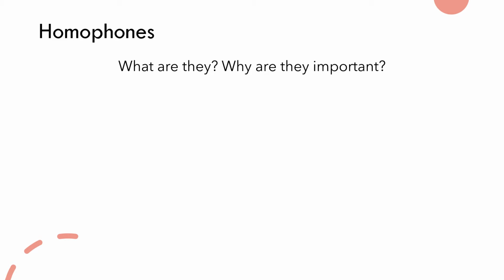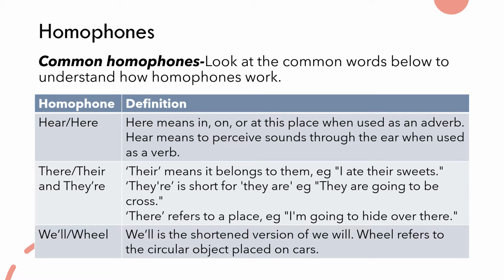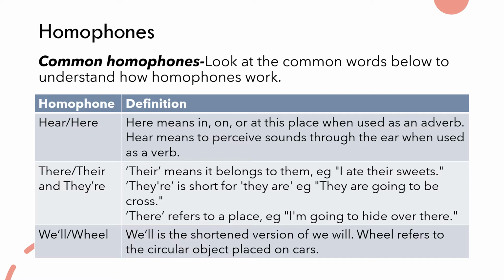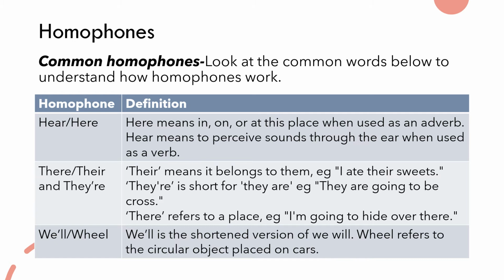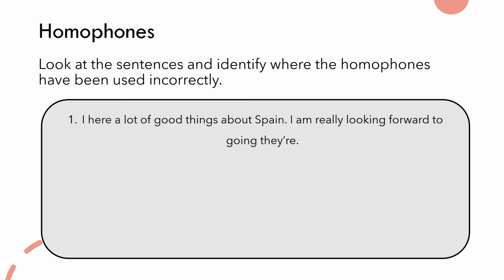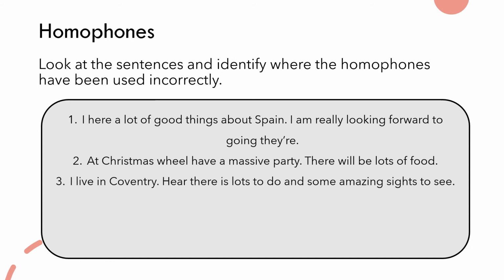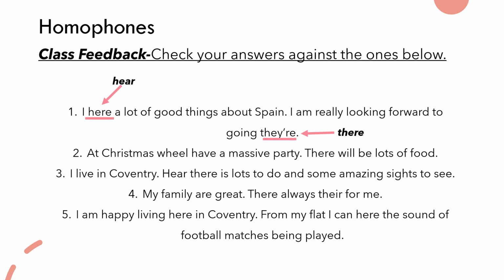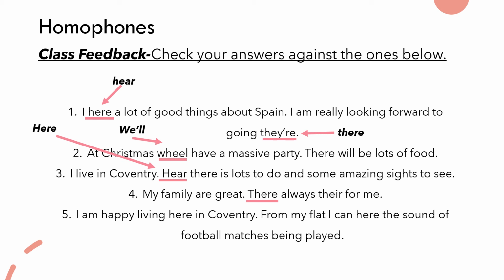Functional Skills Homophones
This video has been created for learners studying any aspect of English. The video focuses on homophones and how to use them appropriately in writing.